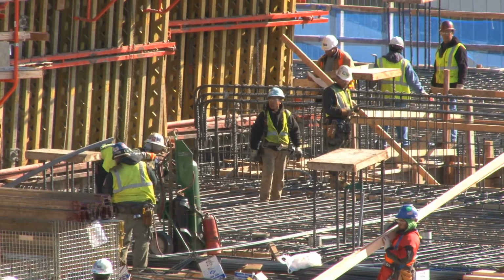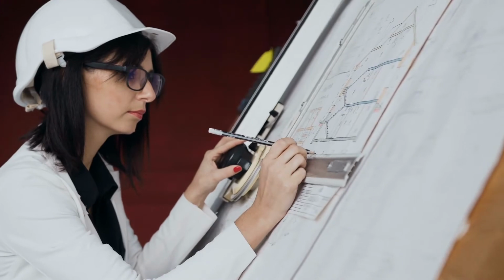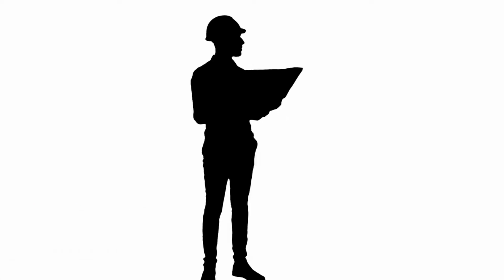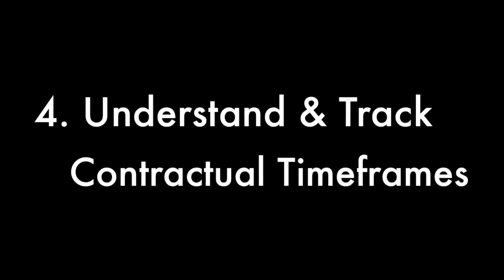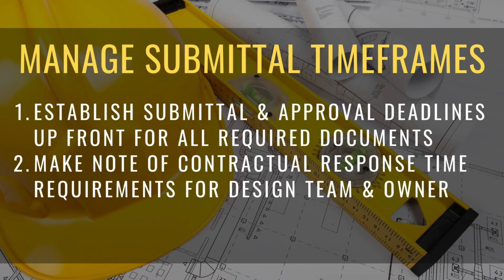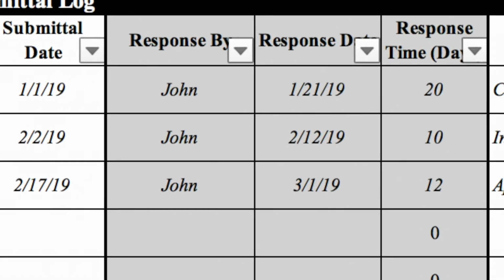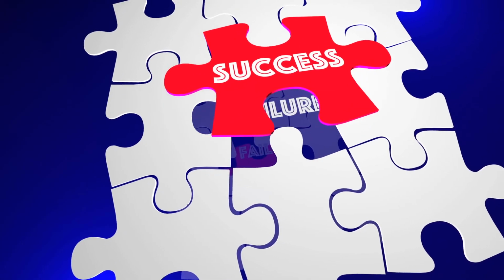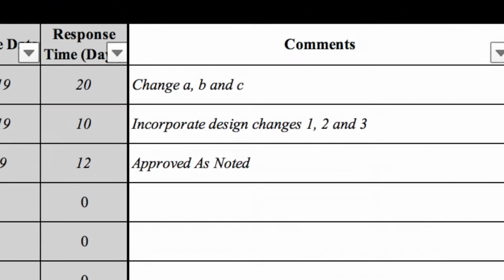The Construction Submittal Log: 5 Best Practices [Free Template] | Construction Management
In this video, we're talking all about the construction submittal log along with 5 best practices for keeping your log organized and detailed! Don't forget to download your FREE construction submittal log template by clicking below:
Sections:
0:00 - Intro
0:29 - Download Free Submittal Log Template
1:27 - What Is A Submittal?
2:24 - What Is A Submittal Log?
2:52 - Organize Log By Spec. Section, Trade Or Scope
3:30 - Track Versions & Revisions Of Documents
4:09 - Who Submits & Who Responds
5:05 - Understand & Track Contractual Timeframes
6:22 - Track Comments & Status

When the average person thinks of construction project management, they think of the big picture: large machinery, giant plan drawings, hardhats and lots of action. These are the coolest parts of construction that we see in Hollywood.

But those of us working in the construction management field know better – there are a LOT of documents, to-do tasks, meetings, emails and pcalls involved in making those cool parts actually come together. In fact, the majority of construction management is behind the scenes, off the job site!

Think about what goes into the building process. Materials, equipment, drawings, documents – on a larger project, there are THOUSANDS of files associated with these! So how are construction project managers supposed to keep track of all this?

That’s where the submittal log comes into play.

In this video we explain what a construction submittal is, the purpose of a submittal log and 5 best practices for maintaining the submittal log on your construction project. Enjoy!